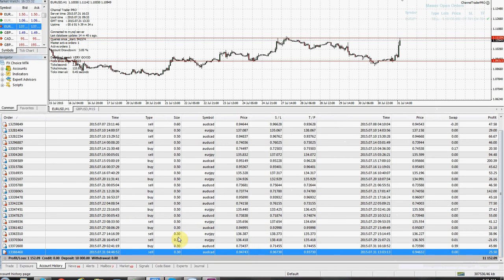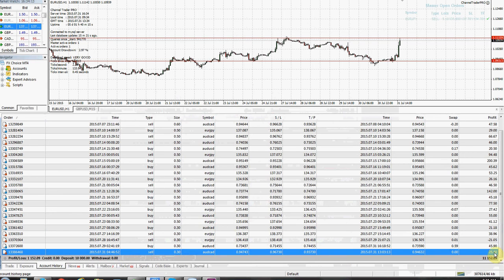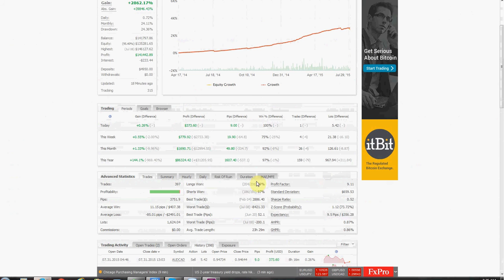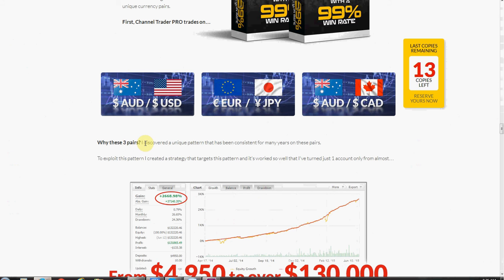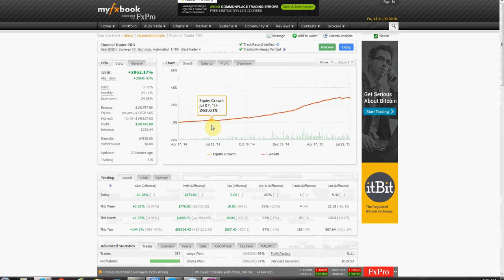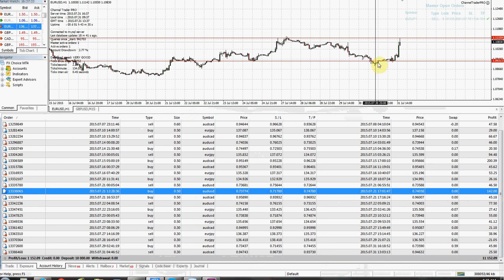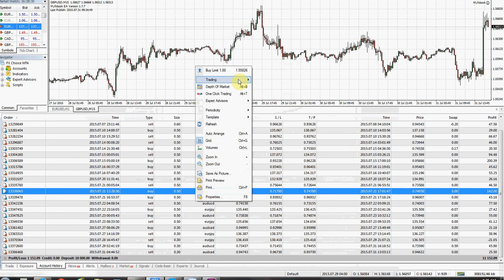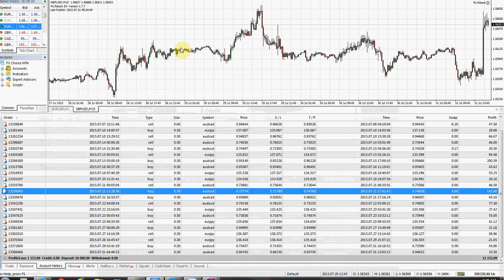Channel Trader PRO Final Update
Thanks for viewing the final Channel Trader Pro weekly review. This week we closed out 5 trades and we had our first loss in about 3 and a half weeks. It was pretty small but a loss still the same. I made sure to answer several of the questions that i've gotten but i did forget 1. Someone wanted me to give the profit in pips since they were using a different lot size, I closed out 43 pips in profit this week. I dont check the comments here often so If you have any questions just send them to me at empireambition.com. To view more videos

channeltraderpro review,
channel trader pro review,
channeltraderpro testing,
channel trader pro testing,
channeltraderpro trades,
channel trader pro trades,
testing channeltraderpro,
testing channel trader pro,
review of channeltraderpro,
review of channel trader pro,
channel trader pro,
channeltraderpro bonus,
channel trader pro bonus,
channeltraderpro scam,
channel trader pro scam,